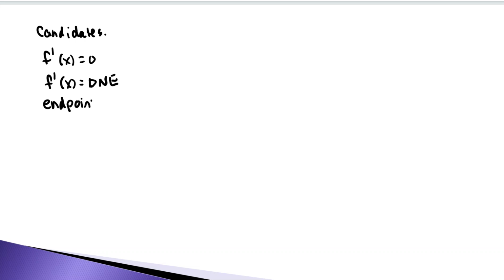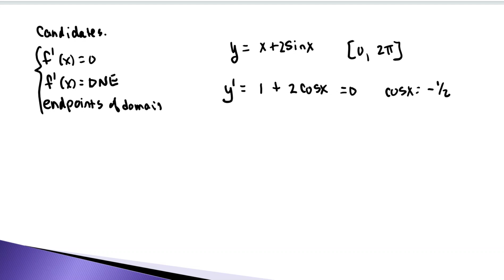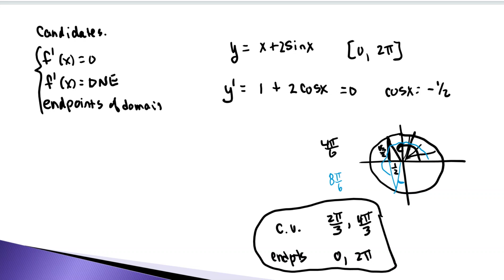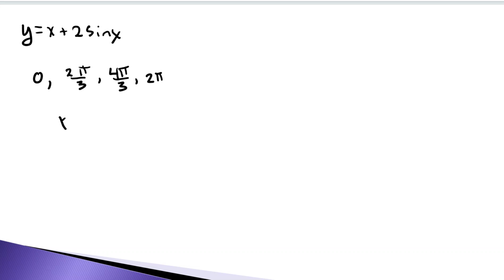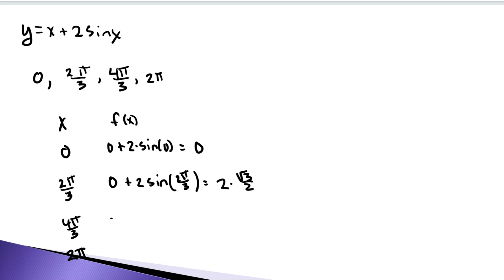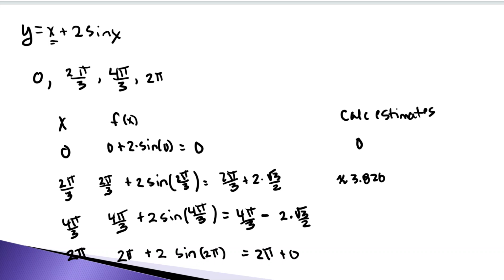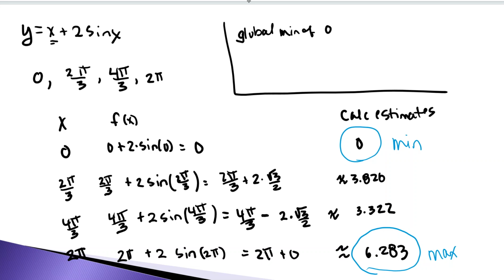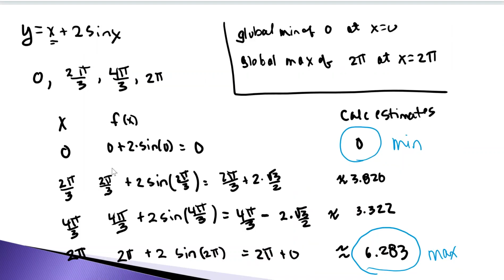Analyzing for Global Extrema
Using calculus to find global extrema